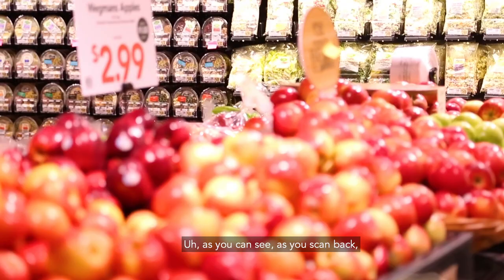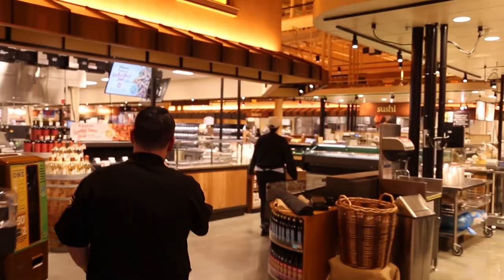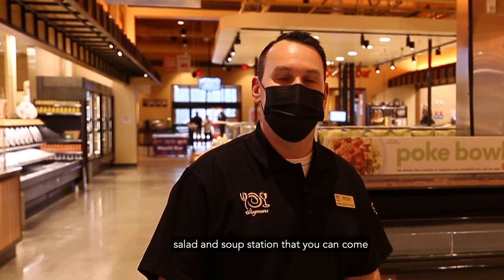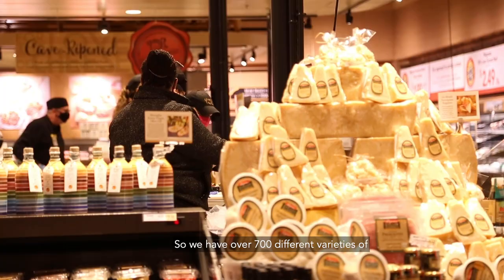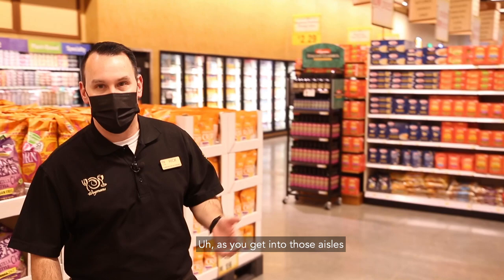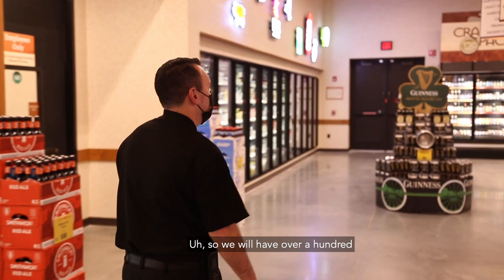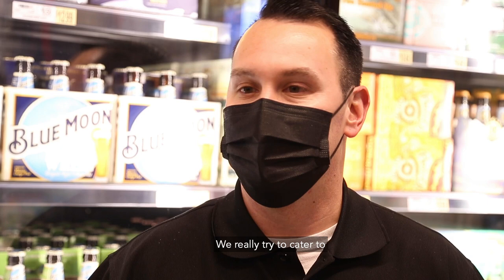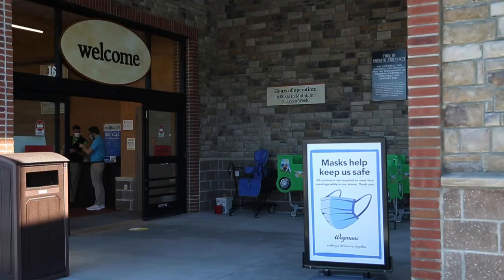A Look Inside: Wegmans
Wegmans, a grocery supermarket, opened their Chapel Hill location on Wednesday. Take look inside the new store.

Video by Will Melfi.